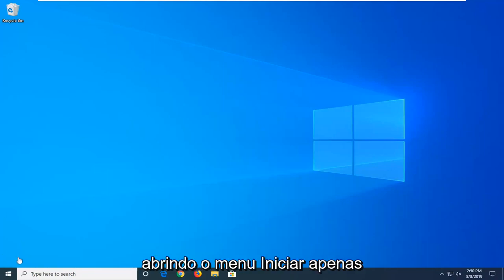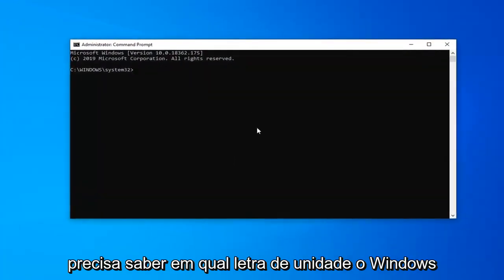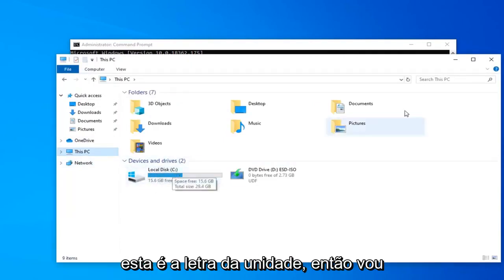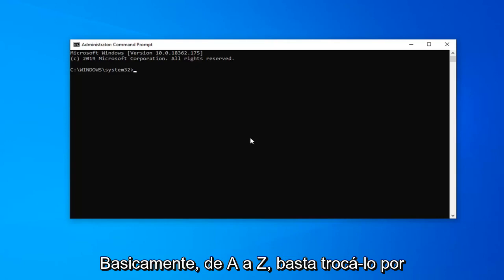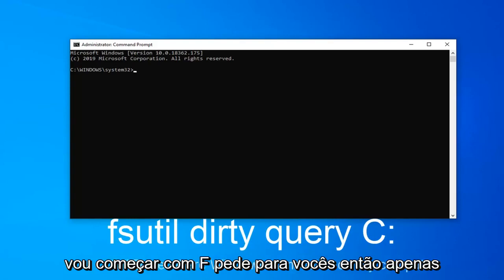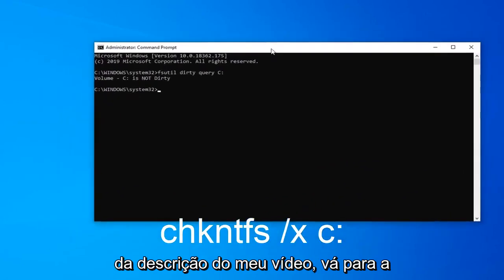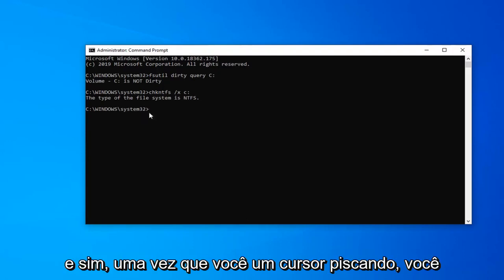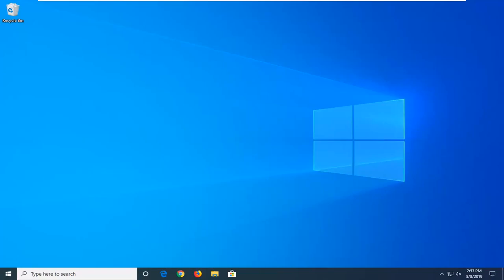Resolver o Problema "Examinando e Reparando Unidade C"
Desativar a digitalização e reparação da unidade sempre que o Windows 10 reiniciar FIX [Tutorial]

Comandos mostrados:
fsutil dirty query C:
chkntfs /x c:
NOTA: Troque “C:” com janelas de unidade instaladas no

Você notou após a atualização recente do Windows 10 Laptop / PC travado na verificação e reparação da unidade C: por minutos ou até horas? Ou alguns outros usuários relatam toda vez que ligam o Windows 10 do PC verificando e reparando a unidade c travada em qualquer ponto 20% ou até 99%. Isso ocorre principalmente porque os arquivos do sistema são corrompidos durante o processo de atualização do Windows 10. Ou se anteriormente o Windows não foi desligado corretamente, o sistema encerrou inesperadamente devido à interrupção do fornecimento de energia.

Algum outro motivo, como arquivo de registro de inicialização mestre corrompido ( MBR ), setor defeituoso ou erro no disco rígido. que geralmente causam o Windows 10 travado ao reparar erros de disco, isso pode levar mais de uma hora para ser concluído ou o Windows travado no reparo de inicialização, o reparo automático por uma hora. Se você está sofrendo com esse erro de inicialização, o Windows 10 travou a digitalização e a unidade de reparo, aqui temos 5 soluções de trabalho para se livrar desse erro de inicialização.

digitalizando e reparando a unidade c travada em 10
digitalizando e reparando a unidade c na inicialização

Portanto, o Windows 10 não carrega. Ou talvez ele inicialize, mas trava muito. De qualquer forma, você precisa corrigir o problema antes de poder usar seu laptop. Se sua tela for girada, temos uma solução fácil para isso. Se o sistema operacional estiver inicializando mais devagar que o melaço, você também pode usar as configurações de energia para acelerar o lançamento. Caso contrário, aqui estão algumas maneiras de reparar o Windows 10.